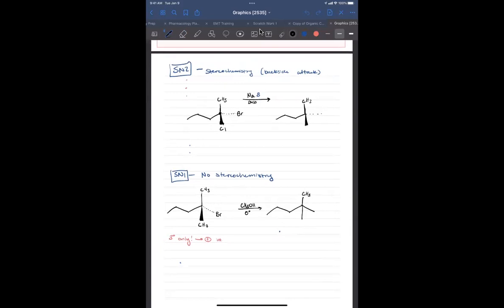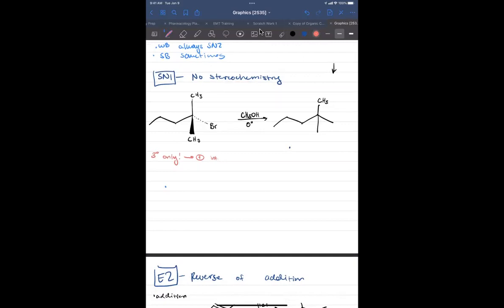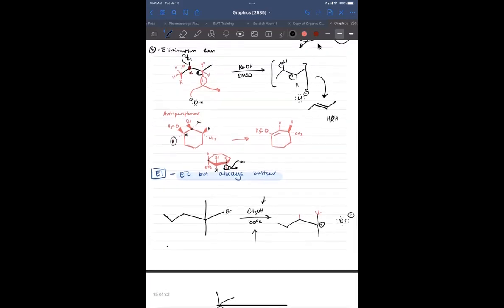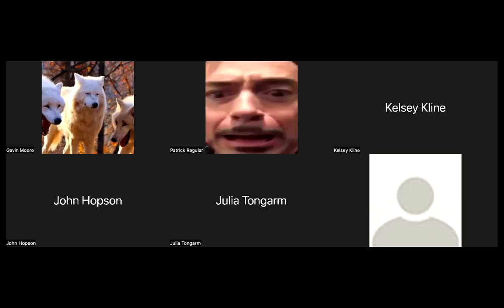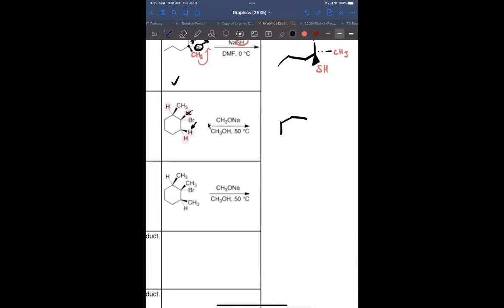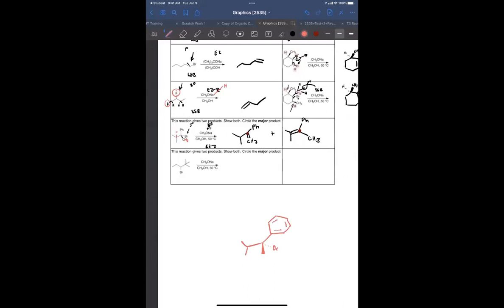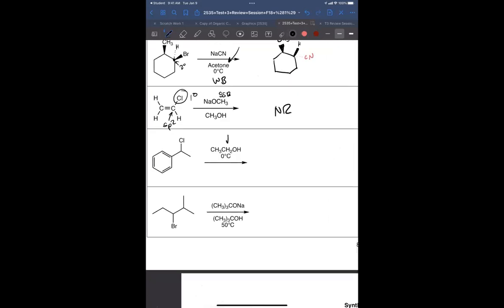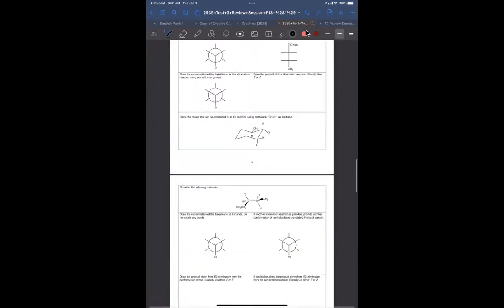SN2/SN1/E2/E1 Test Review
12:15 I meant to say that E1 is always Zaitsev